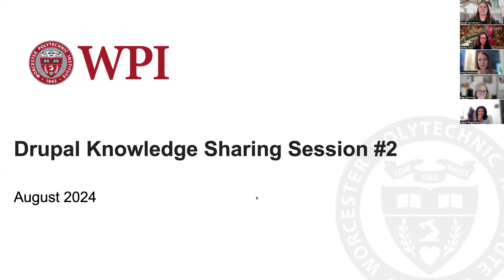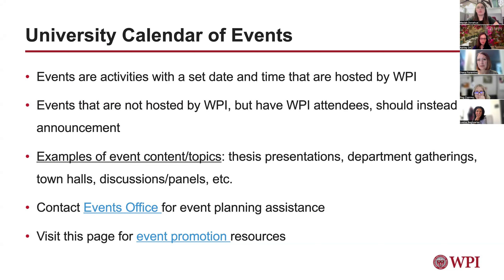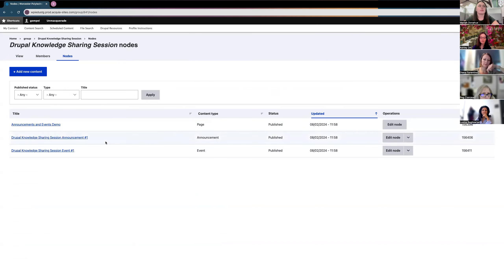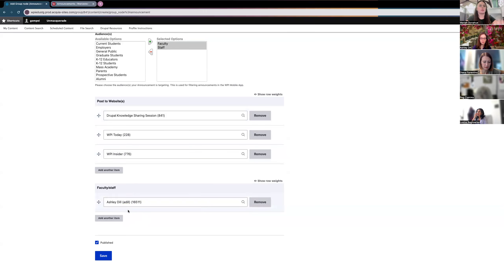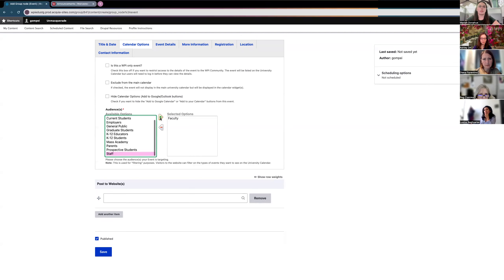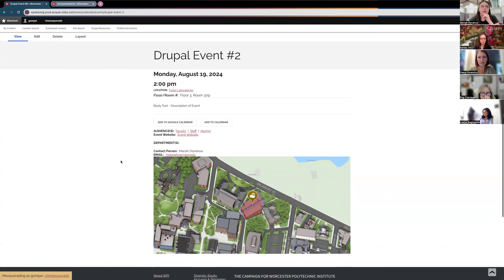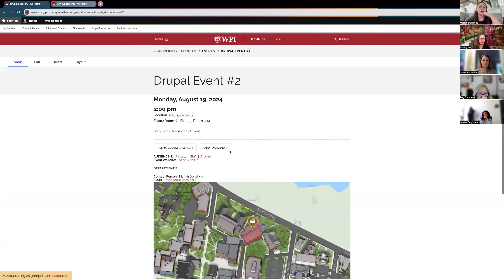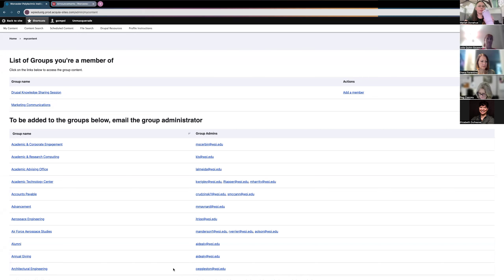Drupal Knowledge Sharing Session 2 8/14/24 - Announcements & Events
The second version of the Drupal Knowledge Sharing Session 2 occurred on August 14th 2024. It covered announcements and events best practices for content, as well as how to create and distribute them in Drupal.